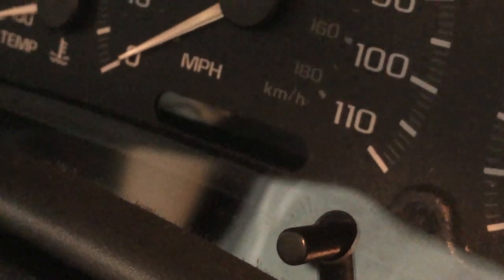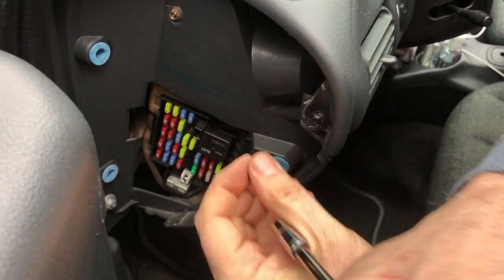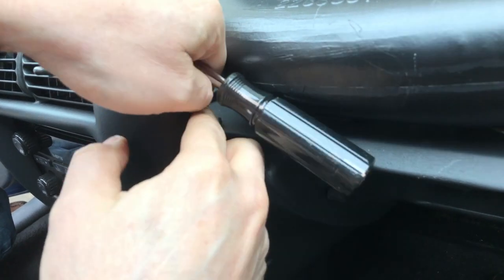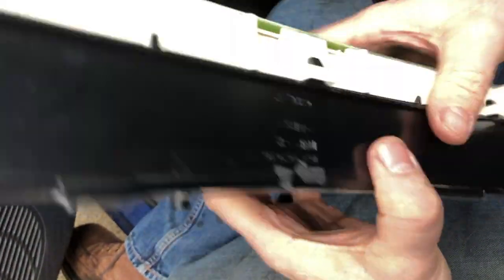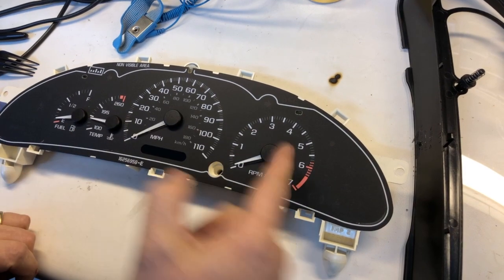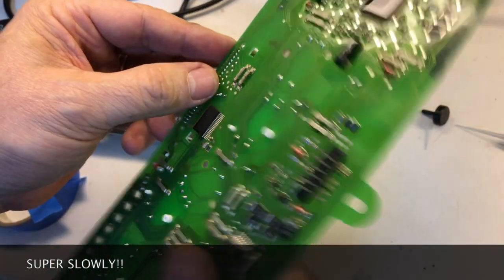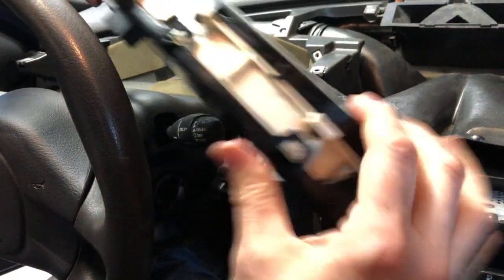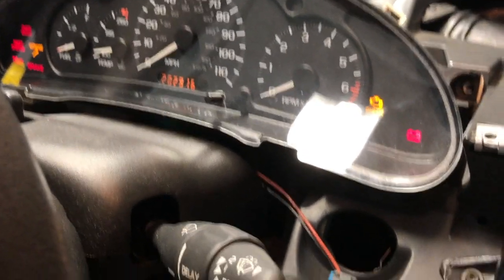2000 - 2005 Chevrolet Cavalier Pontiac Sunfire Odometer Burnt Out Backlight Bulb PCB Solder Repair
If your odometer mileage is not showing up anymore, digits display not working, then this is probably the repair you're looking for.   The odometer / tripmeter in these vehicles has an incandescent bulb soldered onto the instrument cluster printed circuit board to backlight the odometer display (which is where the orange colored digits appear from).  When this glass bulb burns out you can't see the numbers anymore, but if you shine a flashlight on your dash cluster you can see it's still working just not readily visible.

In this video from a 2004 Chevrolet Cavalier coupe I'll show you how to remove the instrument cluster, disassemble it, and make the component level repair with a new replacement bulb.   You could also choose to just replace the entire cluster if you are not comfortable soldering.  This procedure should be the same for 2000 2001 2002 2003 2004 and 2005 Chevrolet Cavalier and Pontiac Sunfire instrument clusters.

Chinese 4.7mm (~5mm) glass replacement incandescent bulbs

Complete rebuilt replacement instrument clusters for these model years and instrument clusters GM 22714991, GM 9392431, GM 16256851, GM 22714992, GM 9392441, GM 16256861, GM 22714993, GM 9392451, GM 22714994, GM 9392452, GM 16256792, GM 22714995, GM 9392462, GM 16256802

ZD-915 desoldering station I used in the video

Chapters:
0:00 - Problem overview
0:44 - Dash disassembly
8:50 - Cluster removal
10:33 - Initial cluster disassembly
12:25 - Bulb test
13:11 - Additional cluster disassembly
16:37 - Odometer bulb access
17:05 - Bulb removal
18:25 - Replacement bulb installation
21:35 - Cluster test & reassembly
24:19 - Cluster reinstallation